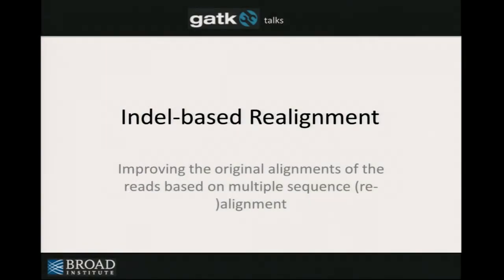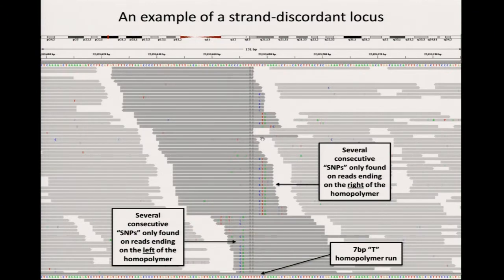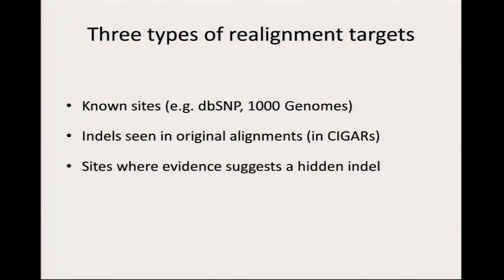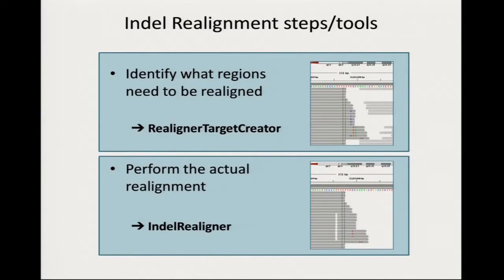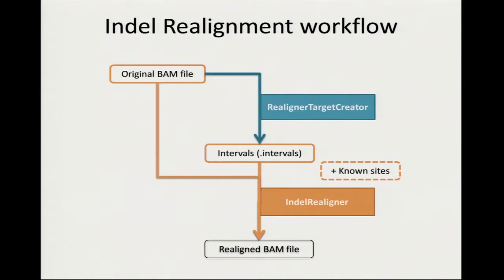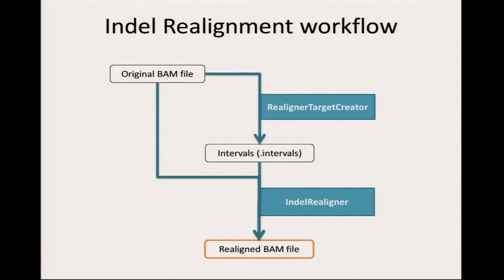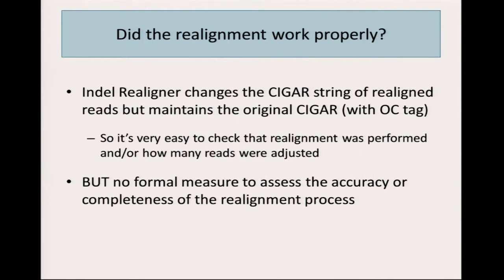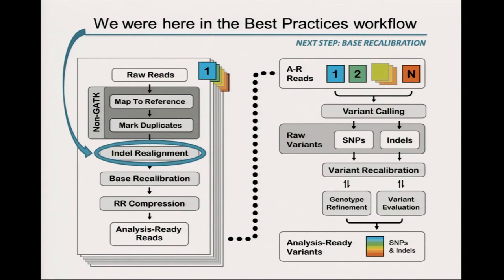BroadE: Indel realignment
The presentations below were filmed during the 2013 GATK Workshop, part of the BroadE Workshop series. The GATK Workshop covered the core steps involved in calling variants with the Broad's Genome Analysis Toolkit (GATK), using the "Best Practices" developed by the GATK team.

Workshop topics included the importance of each step to the calling process, the key operations performed on the data at each step, and how to use the GATK tools to get the most accurate and reliable results out of a dataset.

At the time of this workshop, the current version of GATK was version 2.6.